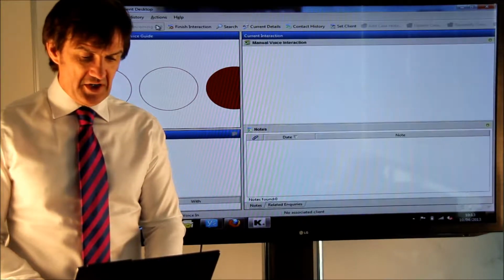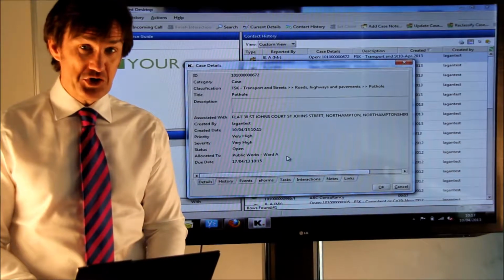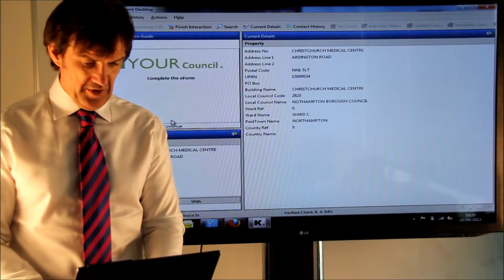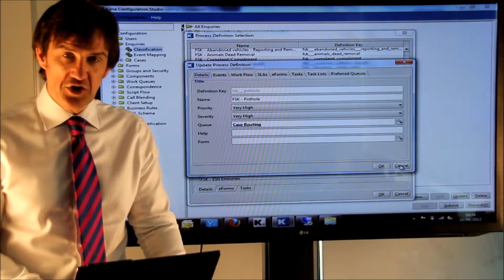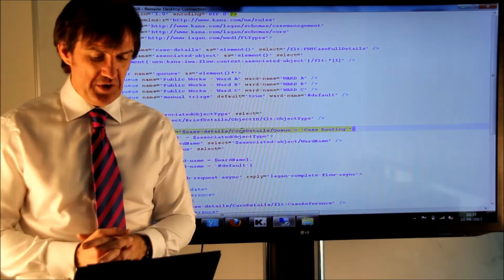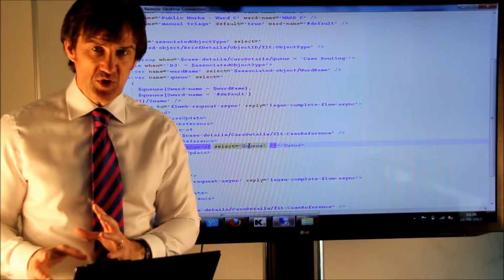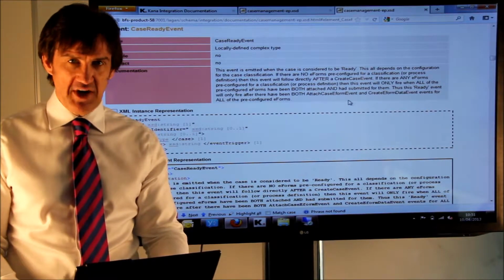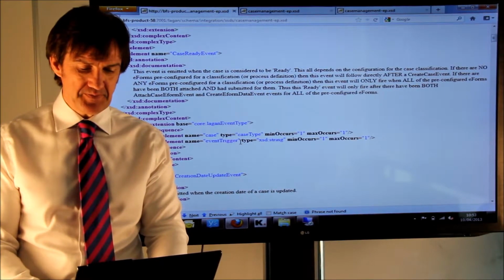LAGAN Enterprise Integration Features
LAGAN Enterprise has new integration capabilities that support multi-channel end-to-end business processes.